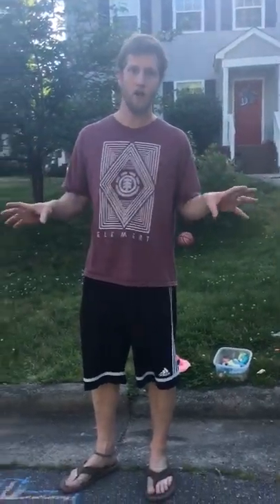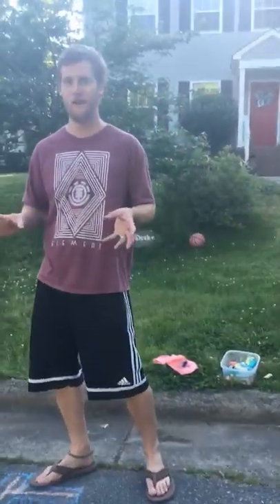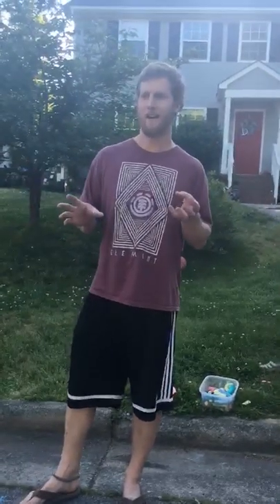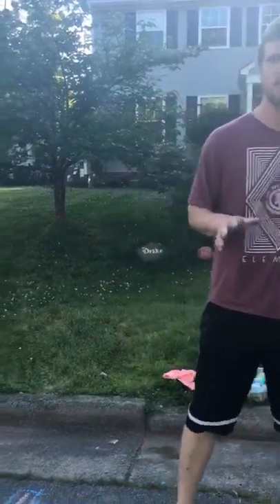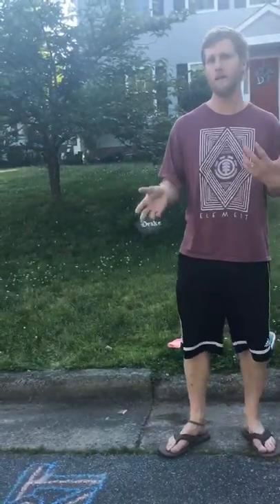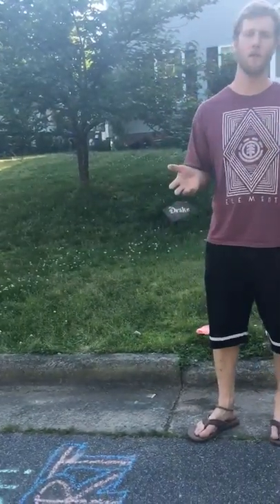Chalk walk with William - Part 2